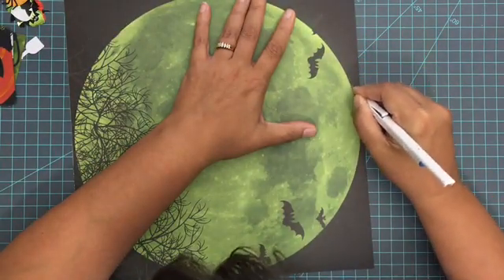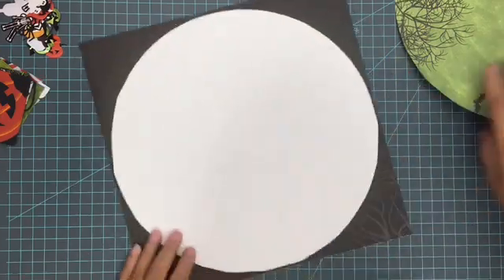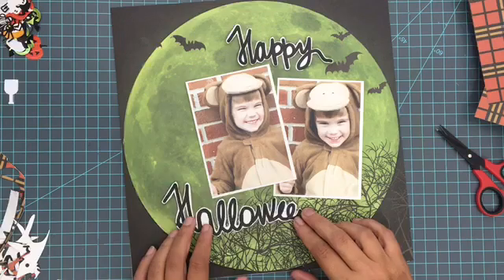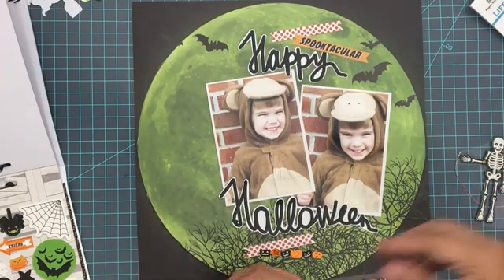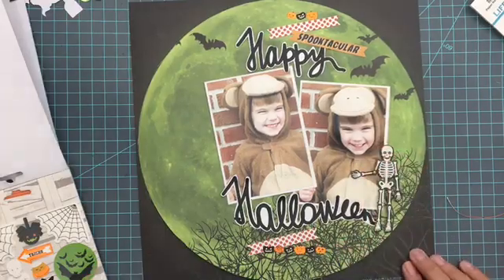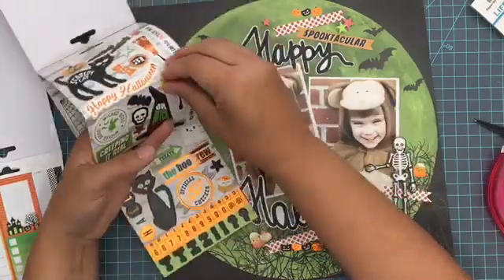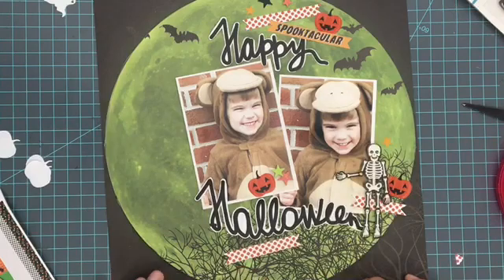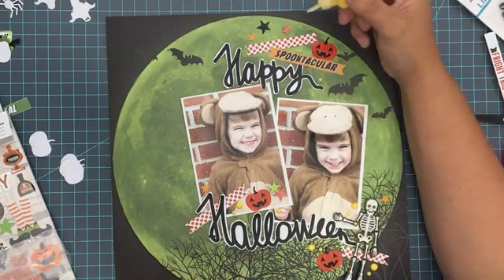Halloween Scrapbook Layout - Video Hop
Thanks for joining us for the Halloween Video Hop. Today we have a wide variety of styles and ideas to share with you featuring this fun holiday!  I'm doing a giveaway of a $10 Gift Certificate to Scrapbook.com to a subscriber who leaves a comment, so don't miss your chance!  The winner will be picked on Friday, the 205h. The hop officially begins at 2:00 pm EST on Friday, the 13th so many links won't work before then.